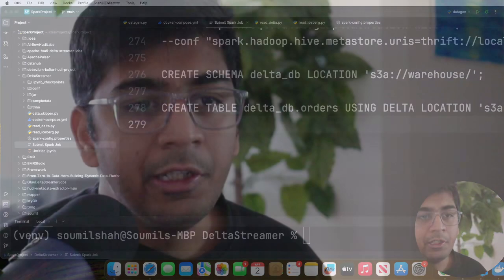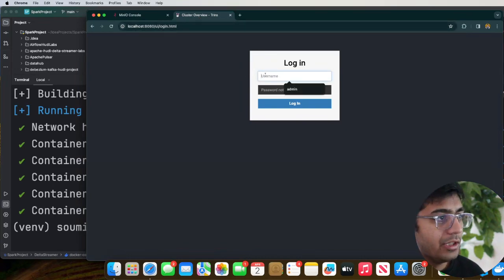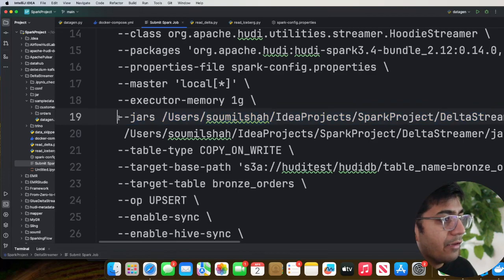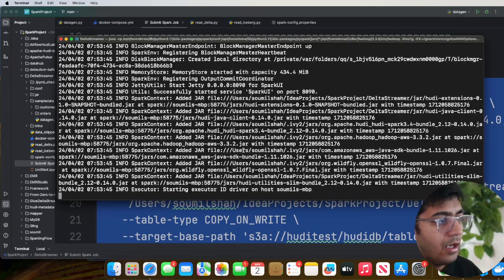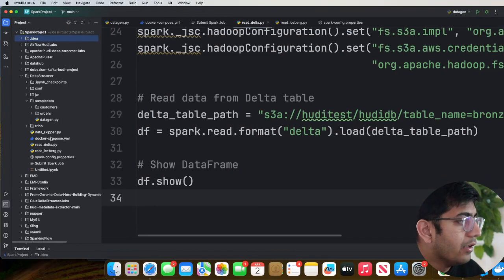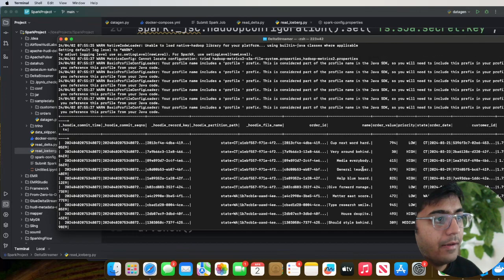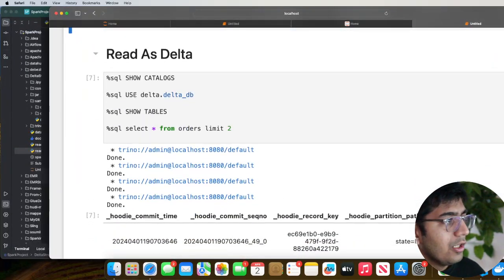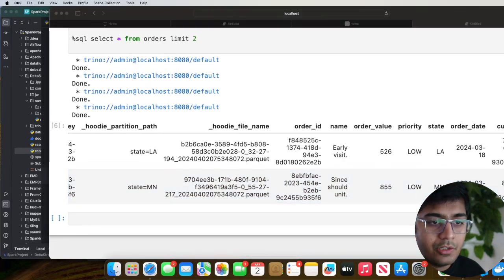Building a Universal Data Lakehouse with Apache XTable, MinIO, and Trino (hudi | Iceberg| Delta)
Building a Universal Data Lakehouse with Apache XTable, MinIO, and Trino: Interoperability with Hudi, Iceberg, and Delta

Trino Software FoundationApache XTable (Incubating)